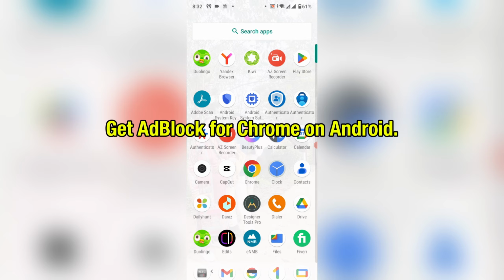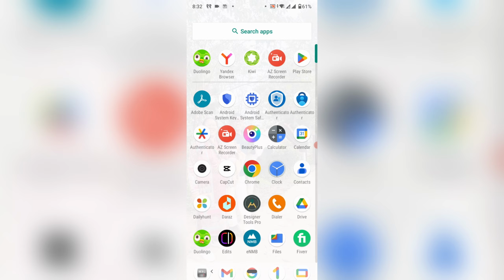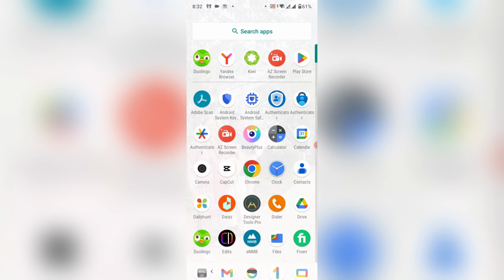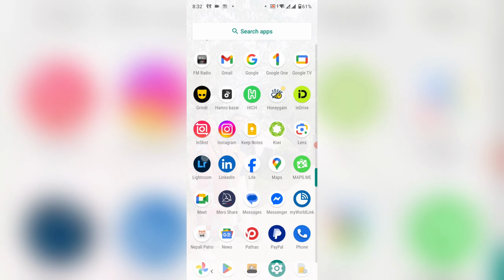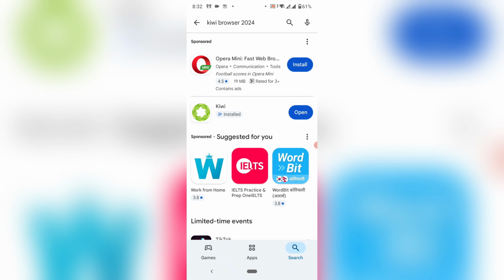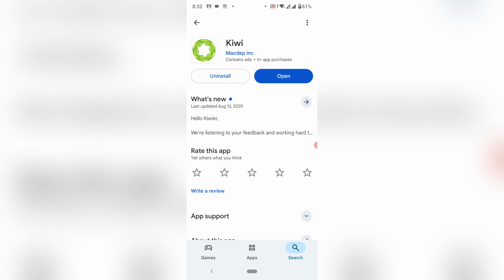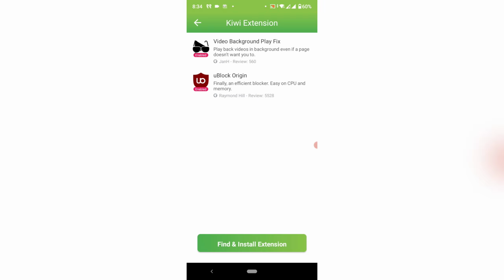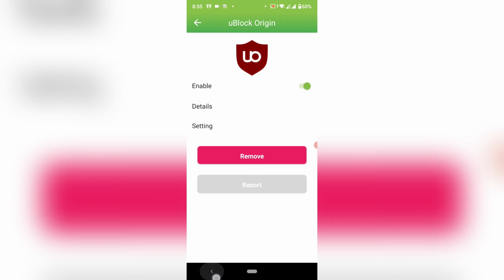How to Block Ads on Android Using Kiwi Browser | A Google Chrome Alternative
In this DelftStack tutorial, you will learn how to block ads on Android by using Kiwi Browser, a powerful Google Chrome alternative that supports desktop-style extensions. Since Chrome for Android does not allow ad-block extensions, Kiwi gives you an easy way to browse ad-free.

🔹 What You'll Learn in This Video:

✅ Why Chrome for Android cannot run extension-based ad blockers
✅ How Kiwi Browser works as a Chrome alternative
✅ Installing Kiwi Browser from the Play Store
✅ Accessing Kiwi's Extensions menu
✅ Adding ad blockers like uBlock Origin
✅ Browsing ad-free on your Android device

📌 Timestamps:

⏱ 00:00 – Introduction
⏱ 00:10 – Why Chrome for Android has no extensions
⏱ 00:18 – Installing Kiwi Browser
⏱ 00:27 – Opening the Extensions page
⏱ 00:34 – Adding an ad blocker
⏱ 00:47 – Browsing ad-free with Kiwi

You get a simple method to block ads using a Chrome-based browser that supports extensions. You keep your browsing cleaner, faster, and more private.

Hit 👍, share the tutorial, and turn on the 🔔 for more DelftStack guides.